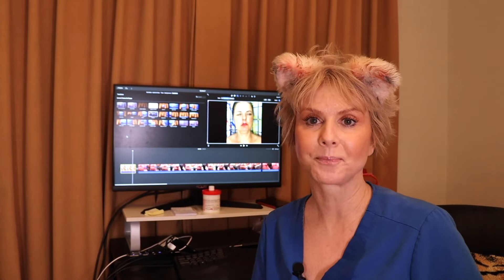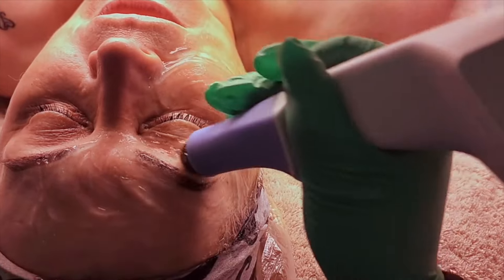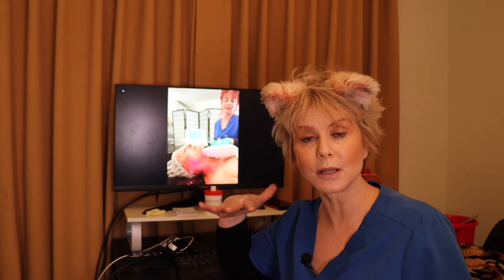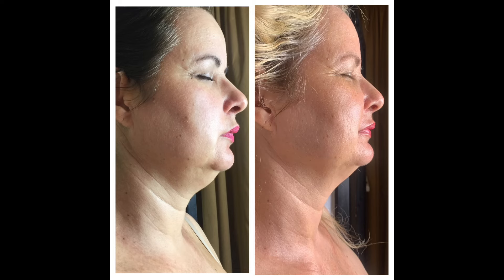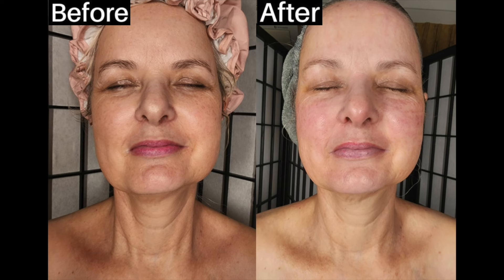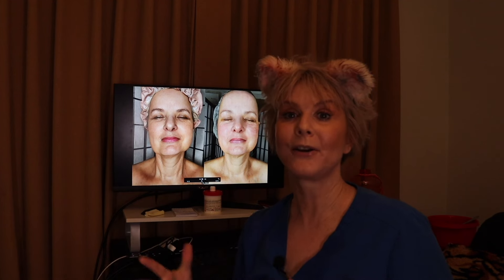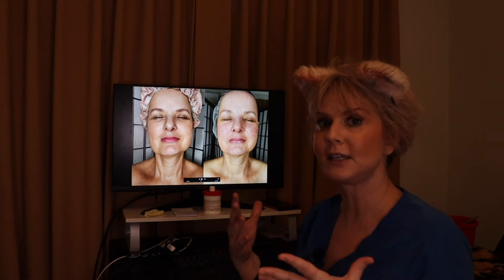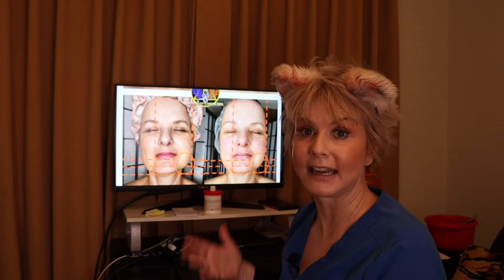Sue - Full Video Explaining Her Beauty Journey Oct 2024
In October 2013, Susan O'Connor walked through my doors for a consultation and first-time treatment.

After completing an initial course of treatments consisting of 4-Stage Face Lifting treatments that included the incredible power of Monopolar Exilis Ultra 360 RF/Ultrasound treatments and complementary Venus Viva and RF Microneedling therapies, Susan enjoyed thicker, tighter, and smoother skin on the entire face, neck, and chest areas. Then, she had to leave my service for a year or so.

After returning to my service, we took Susan's results to the next level, including Microcurrent muscle therapy within her treatment regime to target repair and rebuild the scaffolding that Susan's skin sits upon, the muscles of her face, neck and chest.

Susan now enjoys monthly treatments that build on her results in the most cost-effective way possible.

Watch the video shared for more details.

Love you ladies, Jessicat 😻